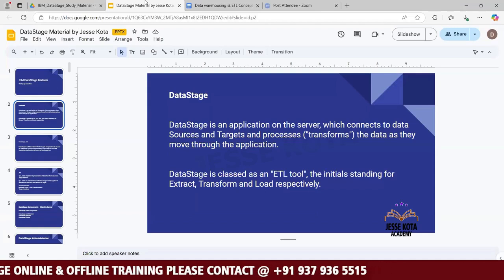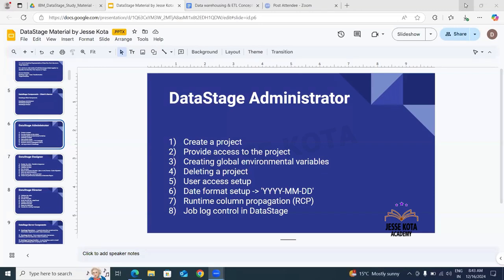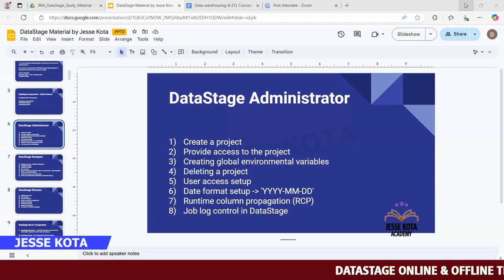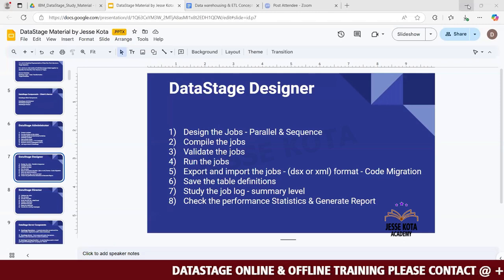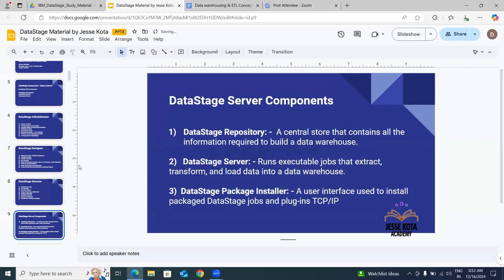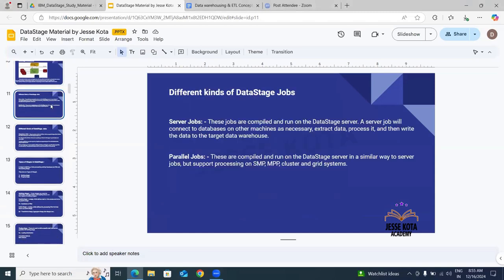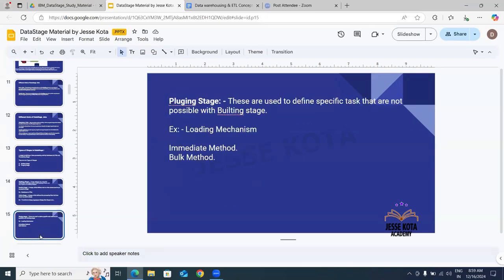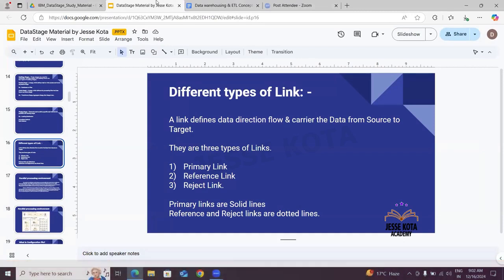DataStage for Beginners, ETL DataStage Training Session-1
DataStage for Beginners